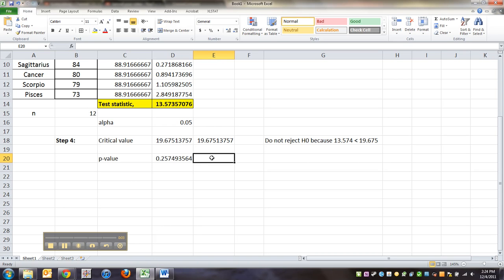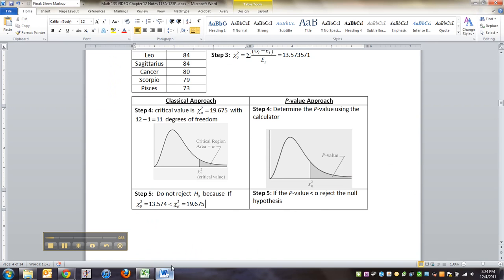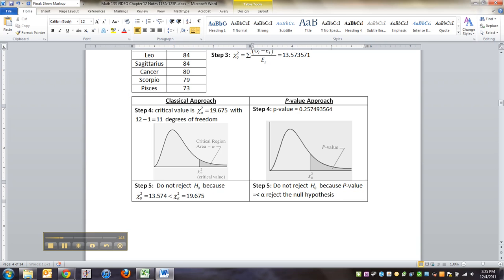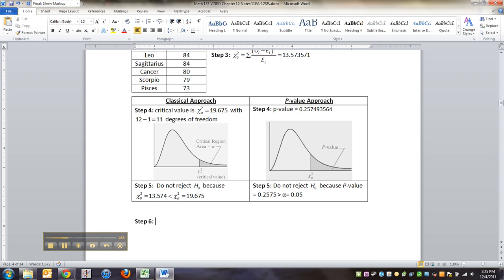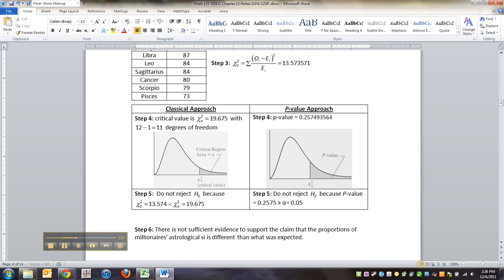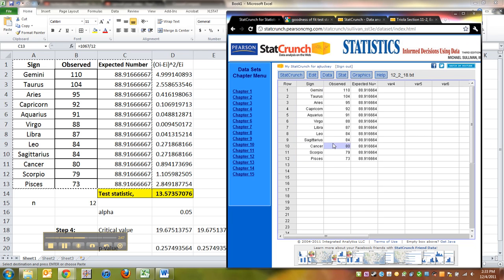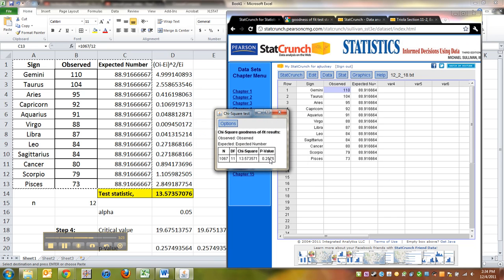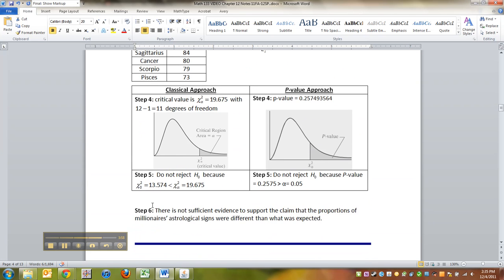12.1 Lecture - Part 4 of 4 - Math 133